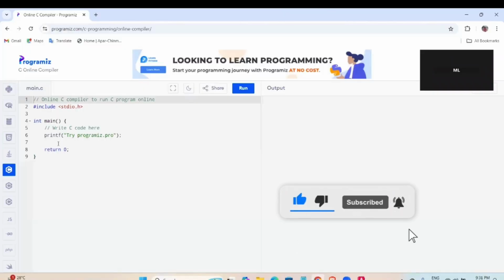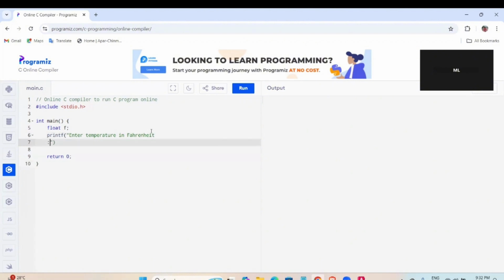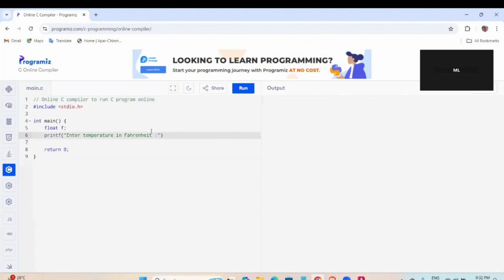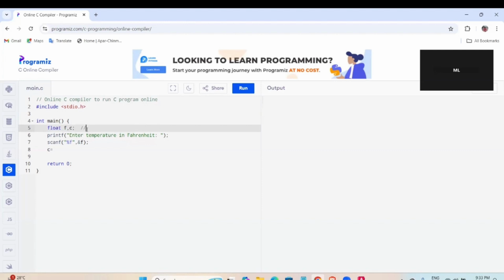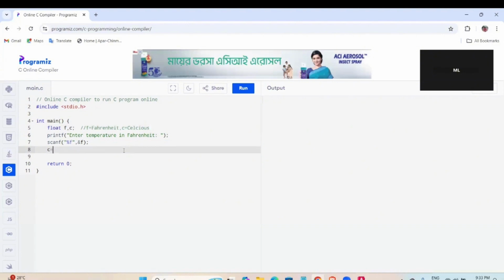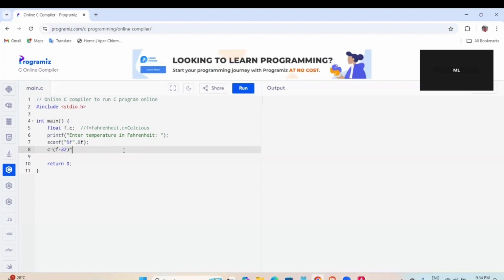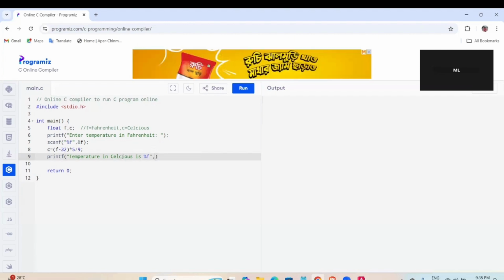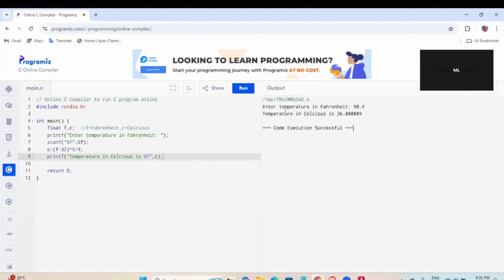Convert Fahrenheit to Degree Celcius using C programming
Convert Fahrenheit to Degree Celcius using C programming || Temperature conversion in C programming language